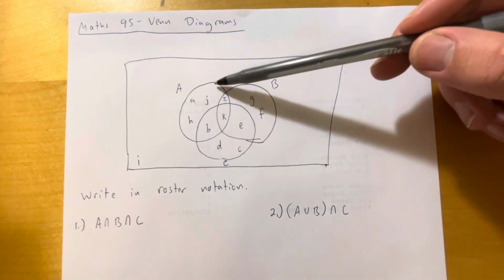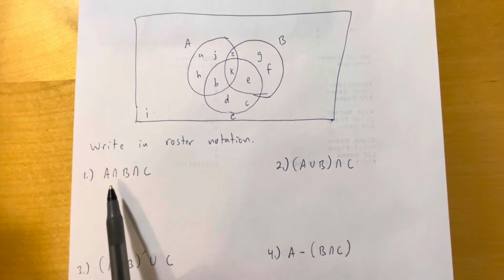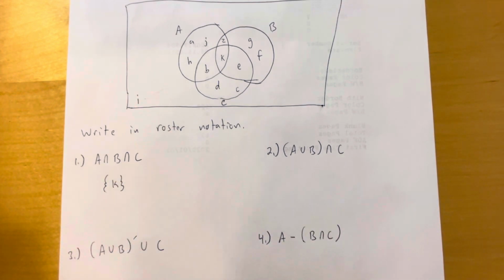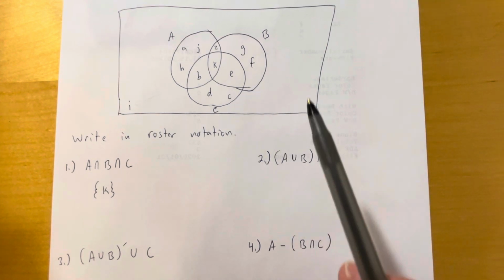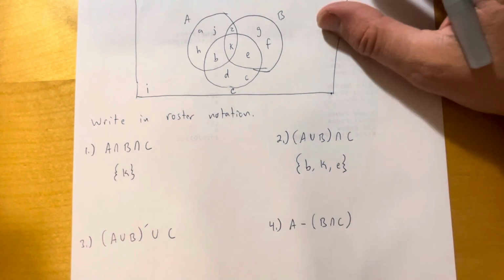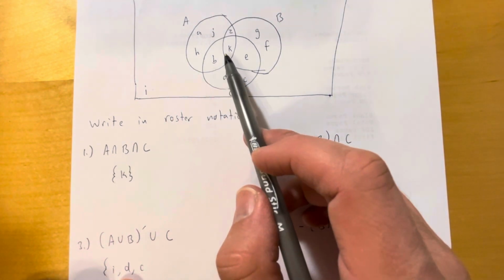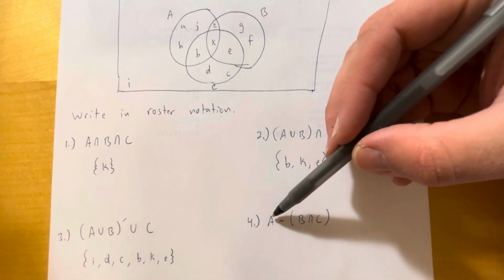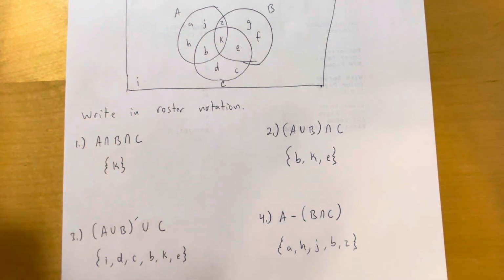Maths 95 - Venn Diagrams